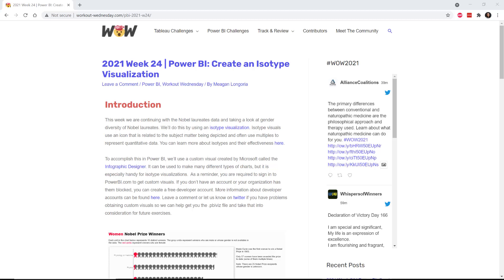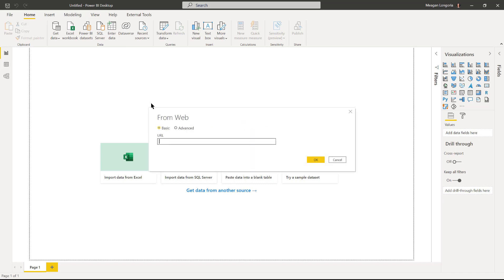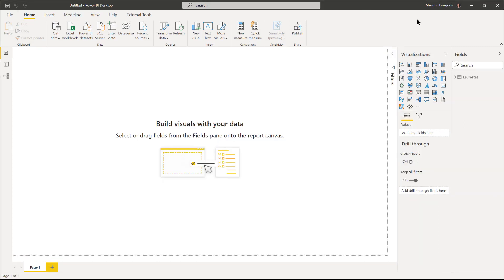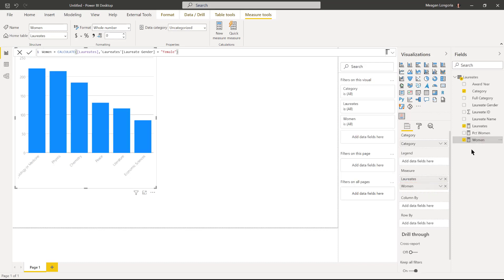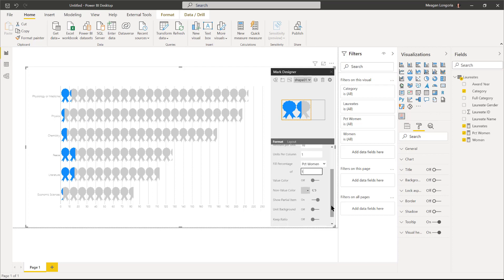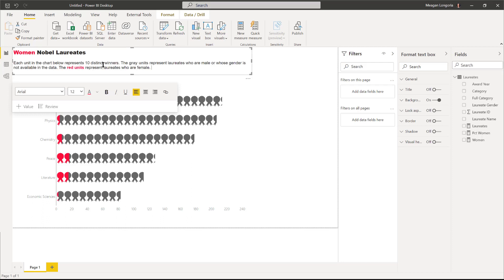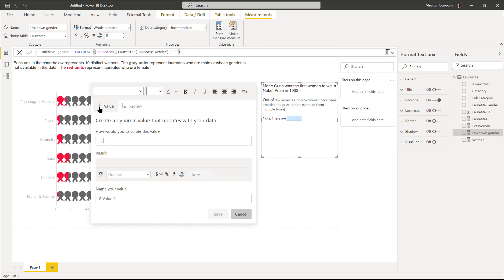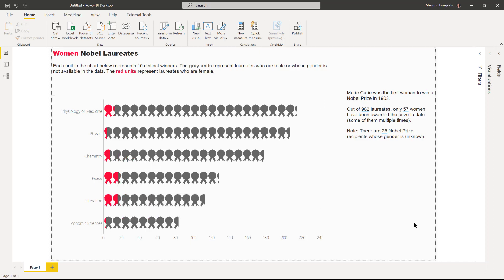WOW2021 Week 24 | Power BI | Nobel Laureates Isotype Chart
This week we are continuing with the Nobel laureates data and taking a look at gender diversity of Nobel laureates. We’ll do this by using an isotype visualization. Isotype visuals use an icon that is related to the subject matter being depicted and often use multiples to represent quantitative data.